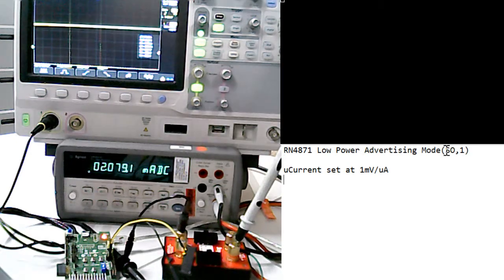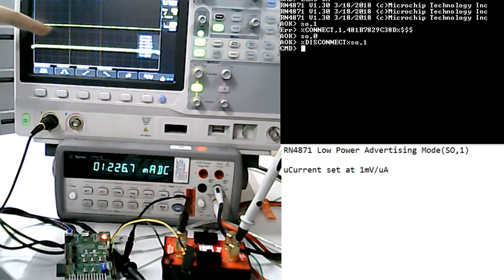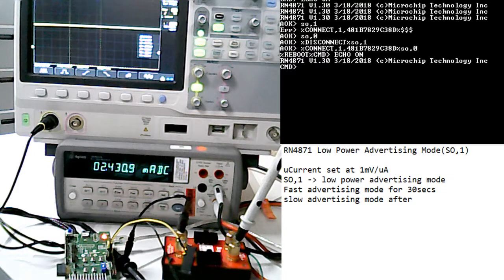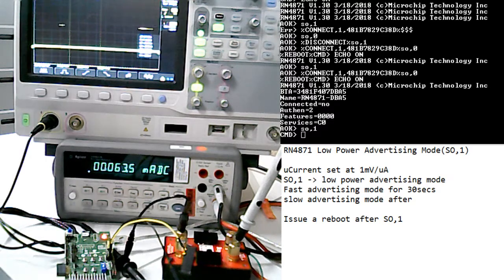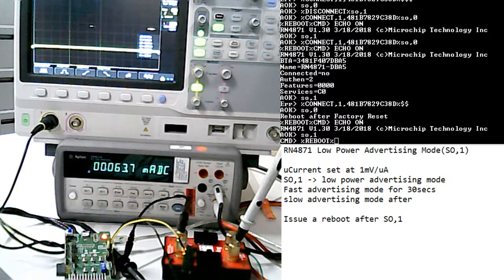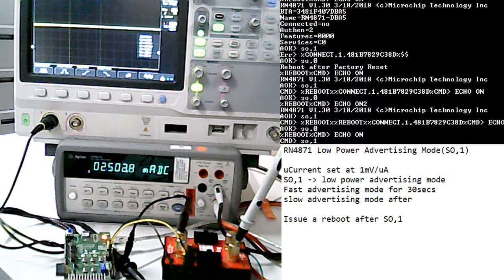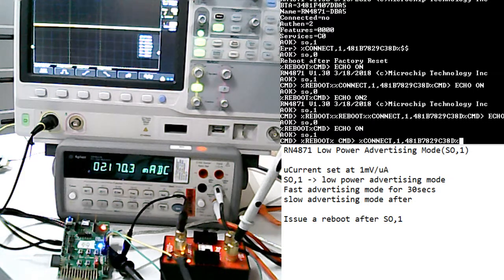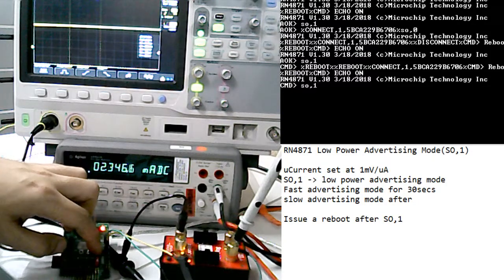RN4870/71 Current Consumption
The RN4870/71's current consumption is measured while it is on low-power mode(SO,1 command) and Dormant Mode(o,0 at around 17:15).
For most parts, the video is waiting for the Fast Advertisement Mode(~30secs) to timeout and letting the module enter Slow Advertisement Mode.

Chapters
0:00 Intro
0:24 Setup
0:59 Low Power Advertising Mode
17:15 Dormant Mode